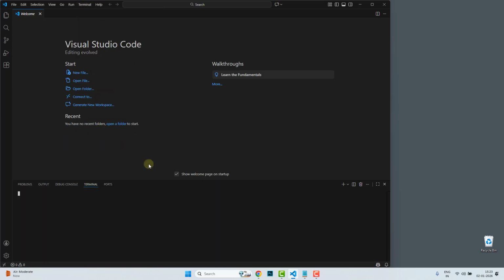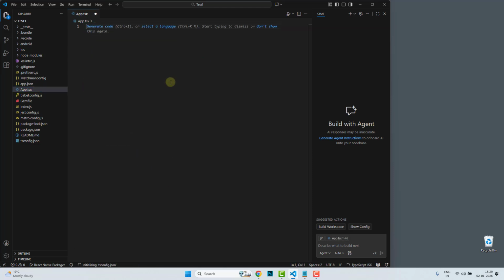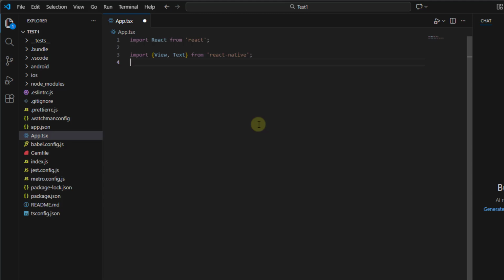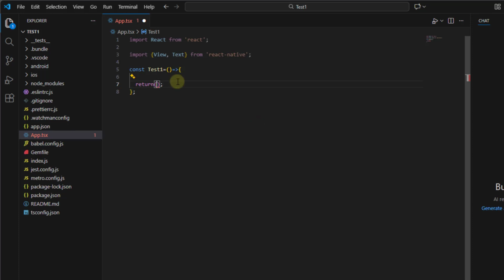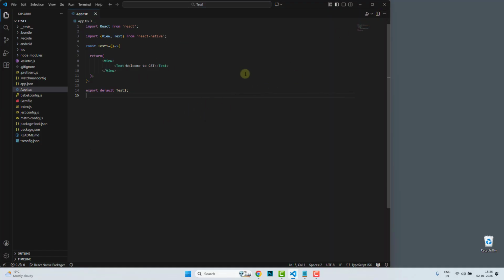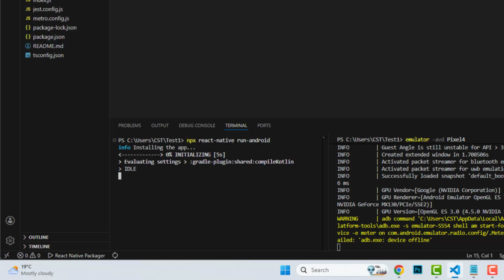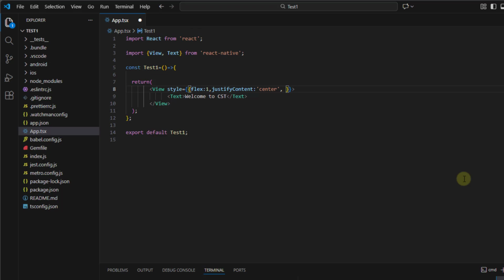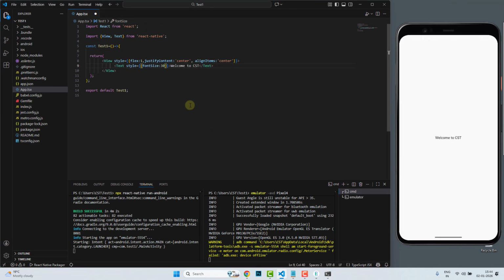Create & Run Hello World App in React Native || Series 2026 || Method1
Hello everyone 👋

In this video, we will learn how to create and run a Hello World app in React Native step by step.
This tutorial is perfect for beginners who are starting their journey with React Native.

📌 In this video, you will learn:
✔ How to create a new React Native project
✔ Understanding basic project structure
✔ Writing your first Hello World code
✔ Running the app on Android Emulator or Real Device

Commands used in this video:
npx @react-native-community/cli@latest init Test1
npx react-native run-android

Happy Coding! 🚀